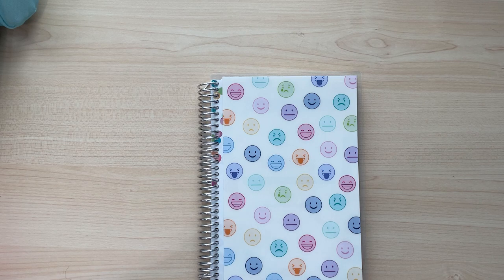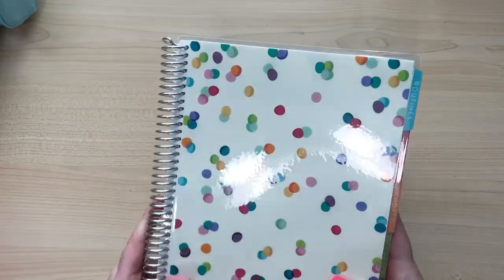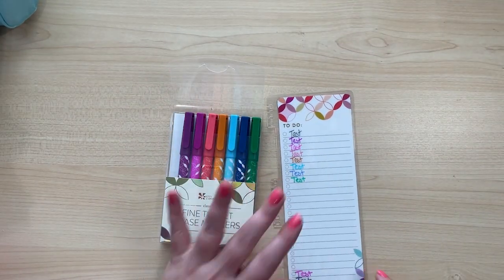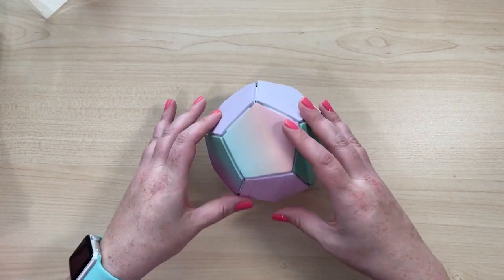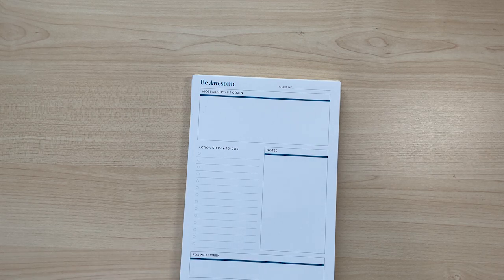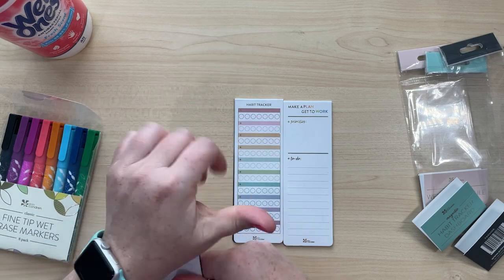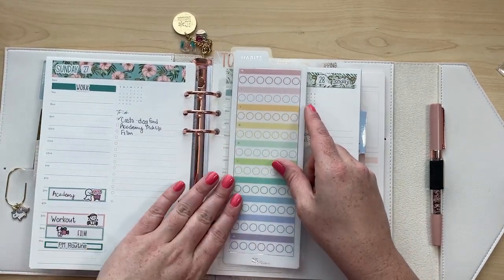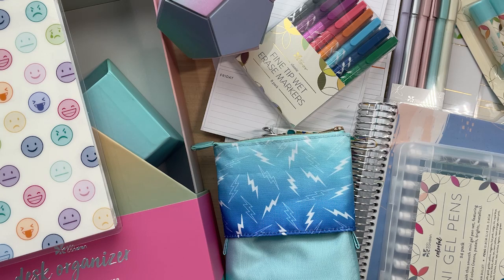Erin Condren Back to School Collection | New planners, writing tools & accessories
Hey Friends! Today I am sharing all the brand new items from the Erin Condren Back to School collection! This is such a big release y’all! I love back to school time just for all the desk accessories and stationery items!

What items are you most excited for?

Use my personal code SHERRI10 to save 10% at Passion Planner